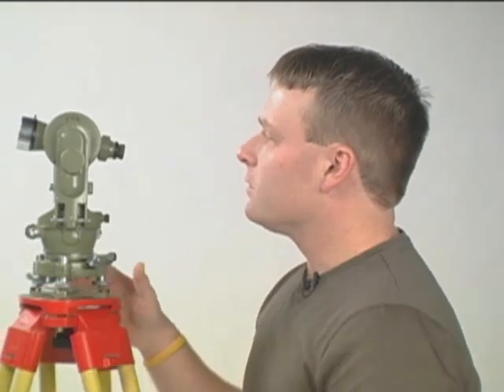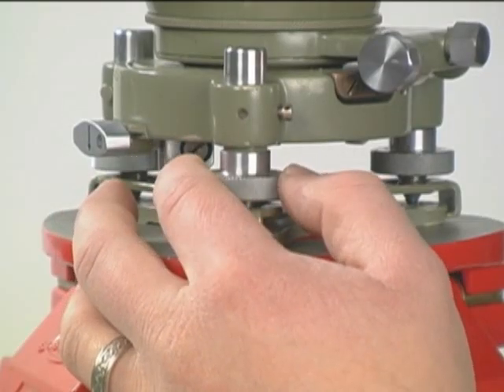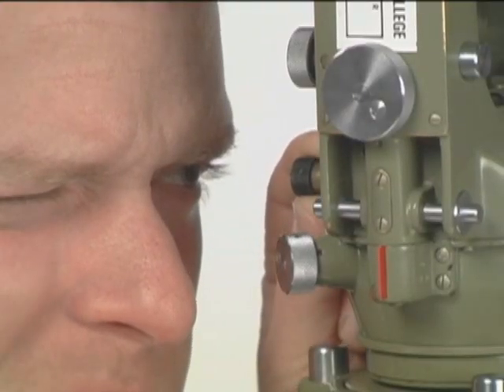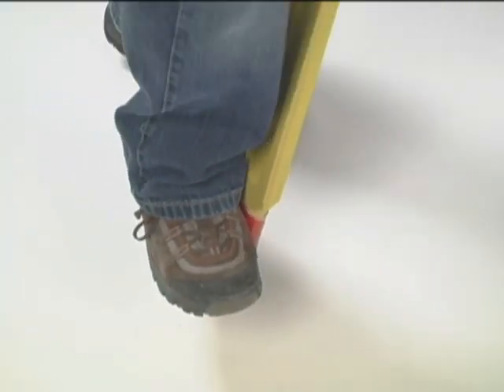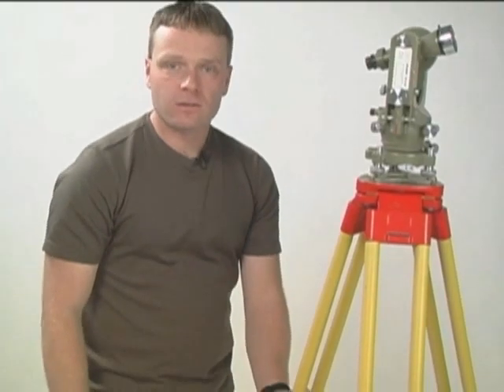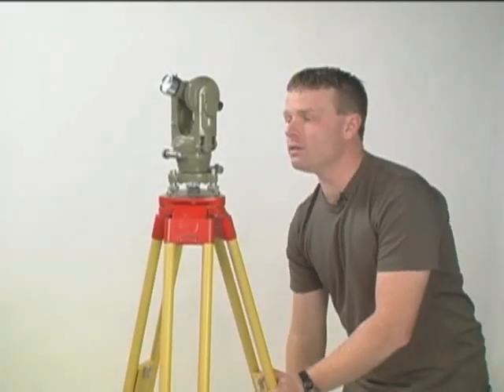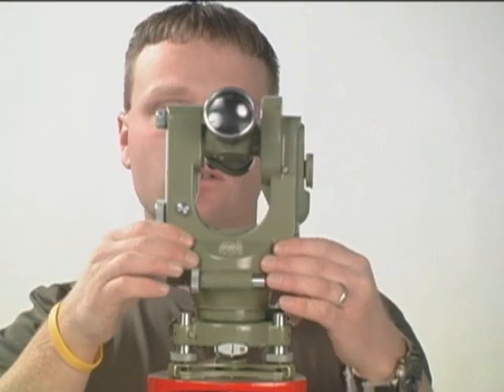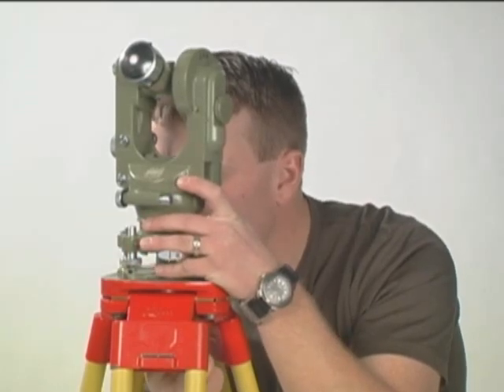How to Set Up Over a Point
The second of two instructional Surveying videos from Building and Construction Sciences at Mohawk College in Hamilton, Ontario, Canada.